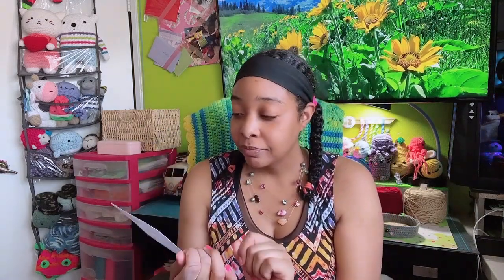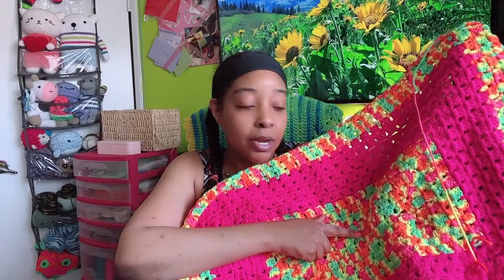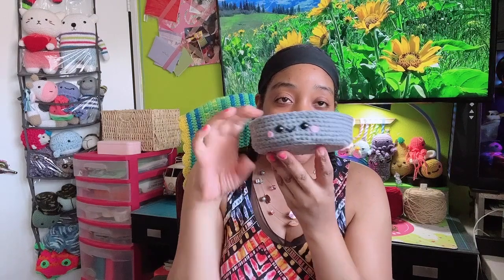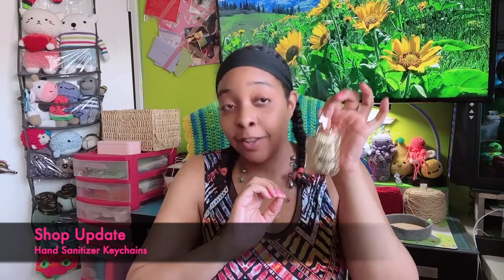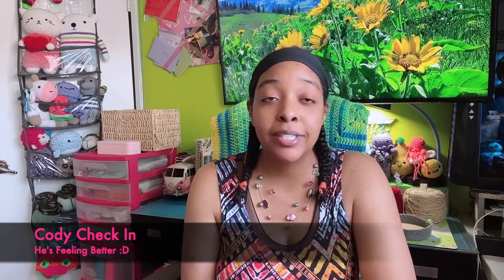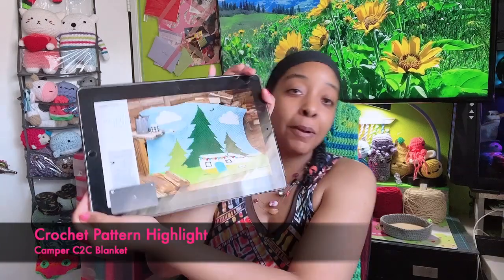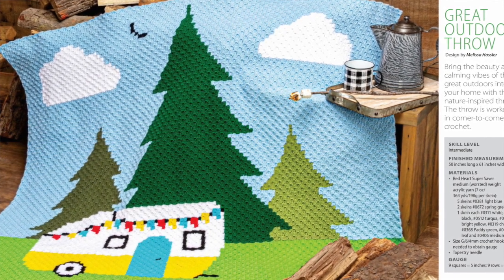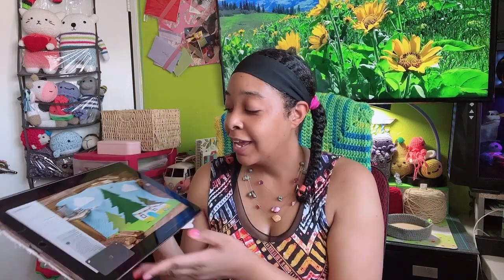Vlogust Day 1: Crocheting a New Amigurumi Project and My Granny Square Blanket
Cody is recovering very well from his surgery. If you are able and willing, your donations would be greatly appreciated.

🧶🎉 Exciting News! VLOGUST 2023 is here, and I'm thrilled to be a part of it! 🎉🧶Join me on this fun-filled journey through the entire month of August, as I embark on an incredible adventure!

🌟 What is Vlogust? 🌟
I can't wait to bring you daily updates and insights into my current crochet projects, from adorable amigurumi to cozy blankets and everything in between! It's all about spreading the love for yarn and sharing our passion for crochet.

Each day, you'll get an up-close and personal look at my works-in-progress, stitches, and techniques I'm experimenting with. From the tiniest details to the grand visions of what I want to create next, I'll take you behind the scenes of my crochet world. Whether you're a seasoned crafter or just starting, I hope my videos inspire you to pick up a hook and create your own masterpieces!

I can't wait to engage with all of you, fellow yarn enthusiasts and craft lovers! Your support and encouragement mean the world to me, so be sure to hit that "Subscribe" button and turn on the notification bell, so you never miss a single crochet-filled moment. Together, we'll build a vibrant community of crochet enthusiasts!

Let's make this Vlogust unforgettable together! 🌈 Grab your hooks, stock up on yarn, and let's dive into the wonderful world of crochet. Thank you all for being a part of this incredible journey. See you in the first video! 💕